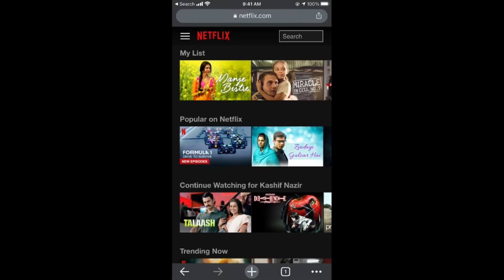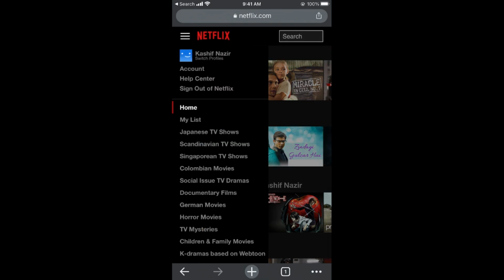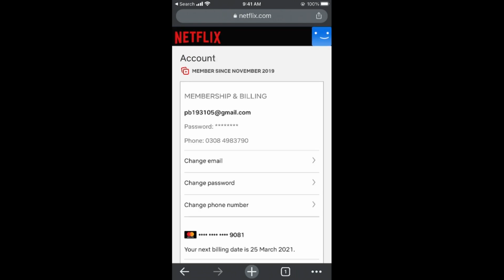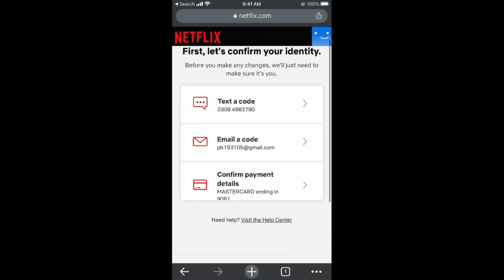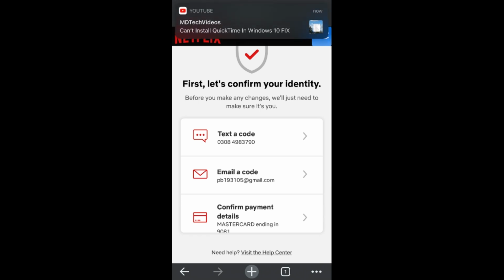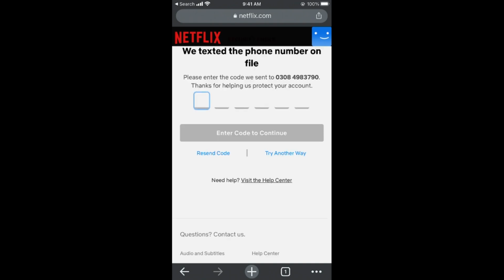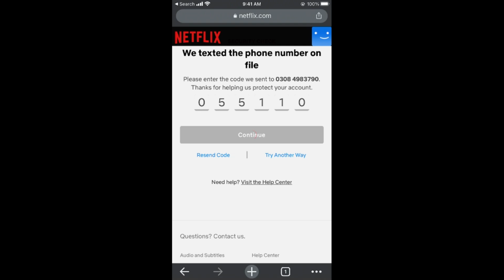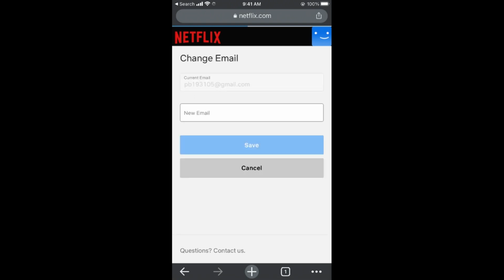How to Change Email on Netflix (2021)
Learn How to Change Email on Netflix